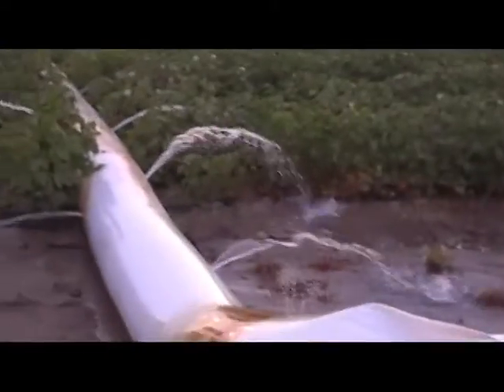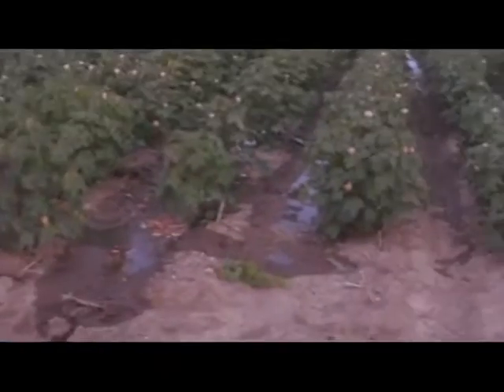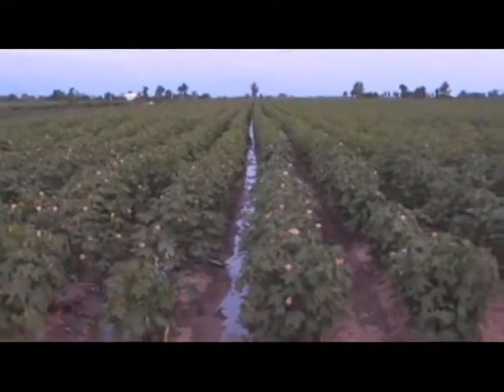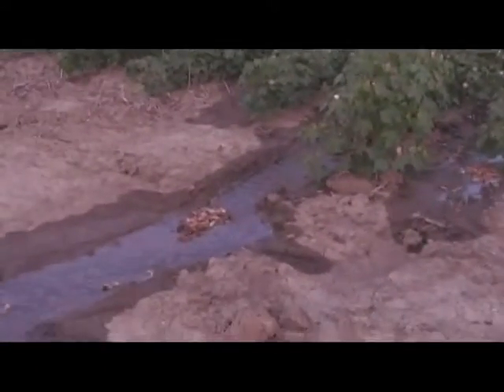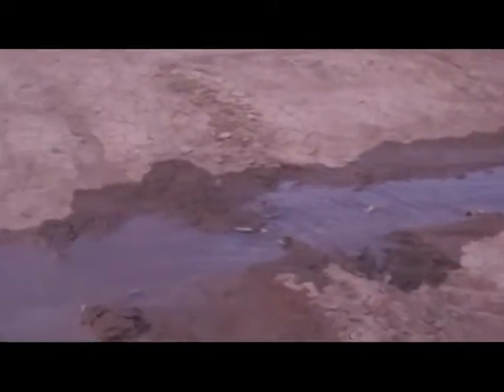water jets out of polypipe irrigating cotton on farm 4150 in Mississippi County, Arkansas 8/21/12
This shows water jets coming out of polypipe in the process of furrow irrigating cotton on farm 4150 in Mississippi County, Arkansas. This is a precision leveled field, which is a requirement to do furrow irrigation with polypipe. Center pivots are used where the land isn't leveled and/or the shape of the field allows it. This was filmed 8/21/12.